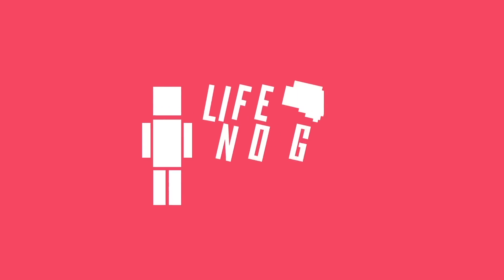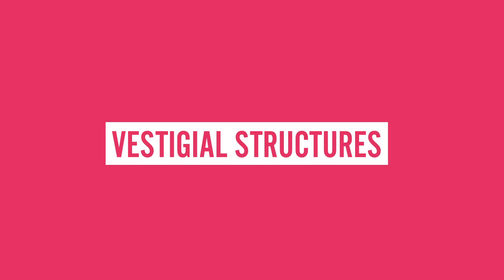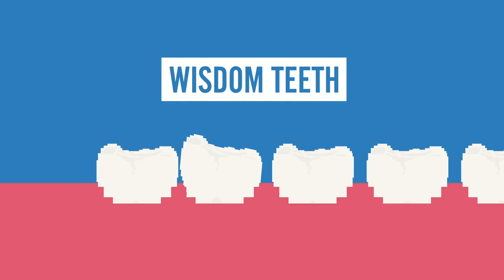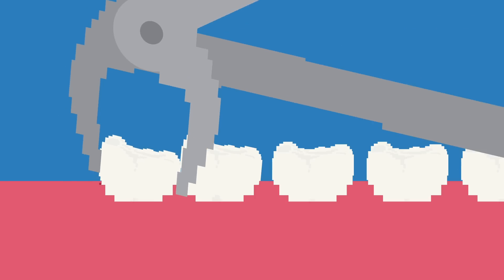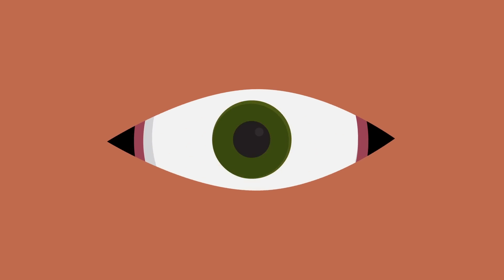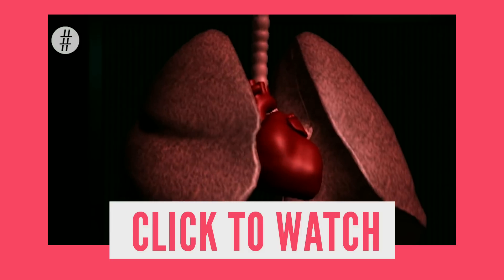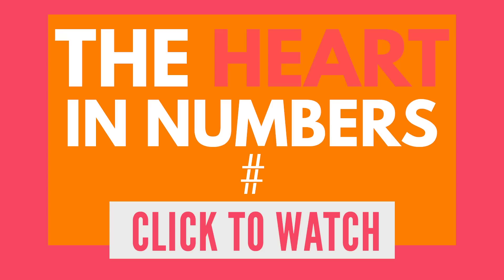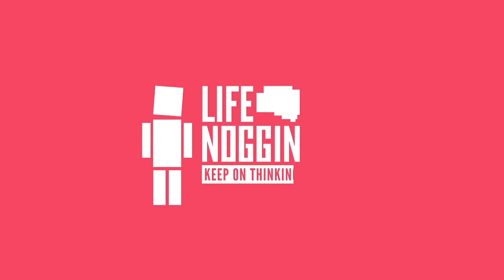Top 5 Body Parts You Can Live Without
Did you know you have useless body parts?